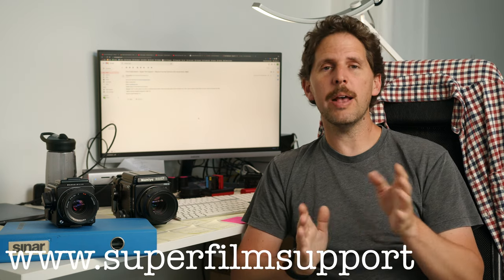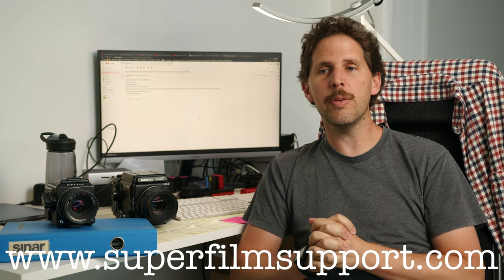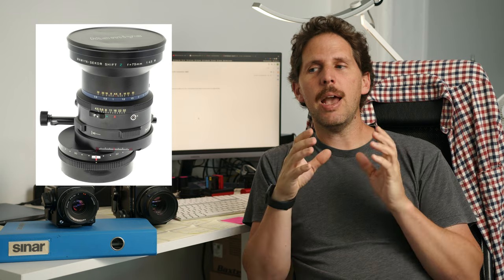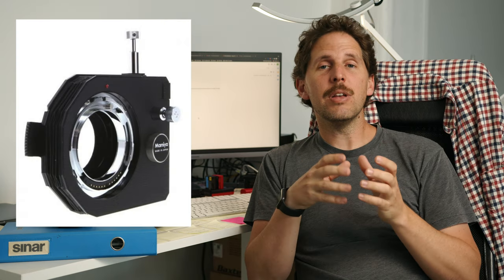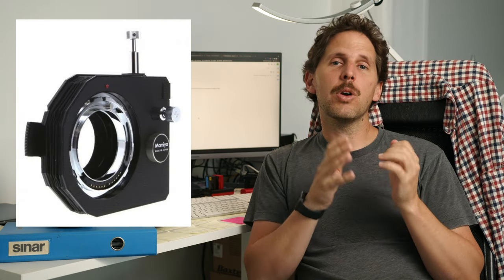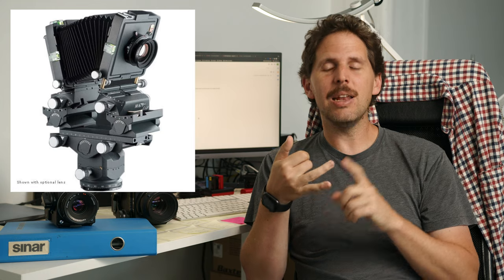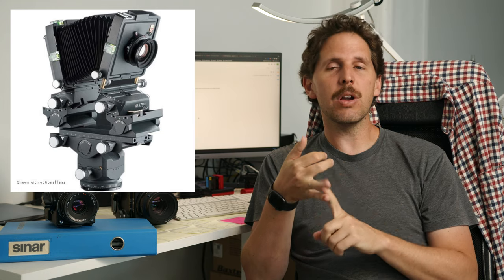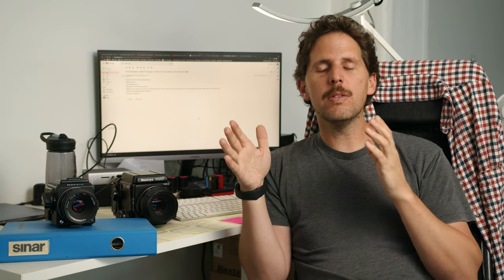Medium Format Tilt or 4x5 Camera? || Super Film Support